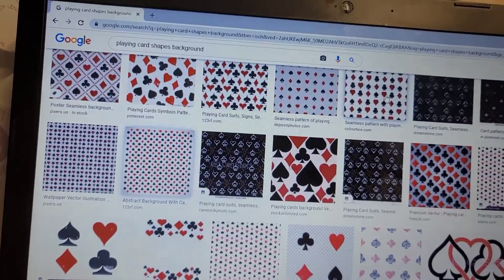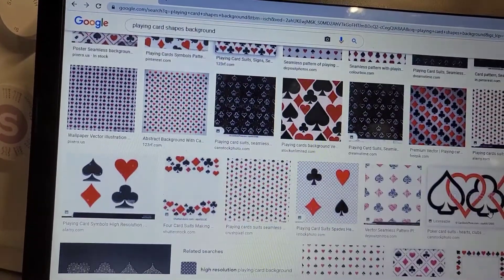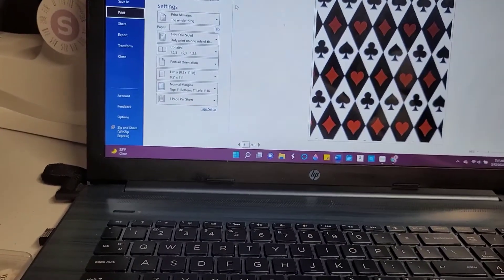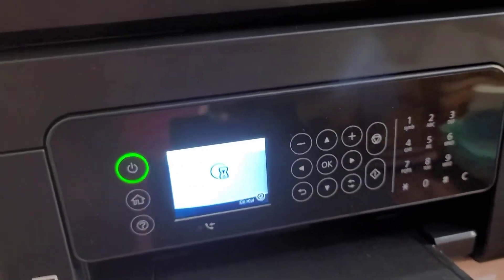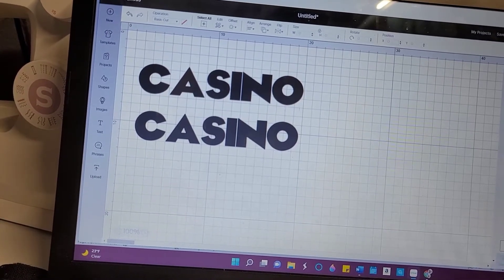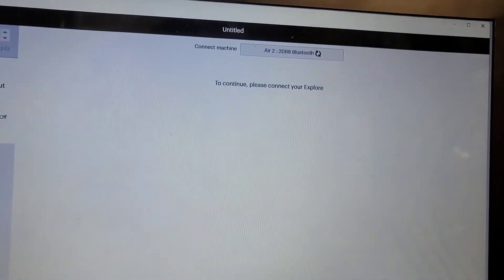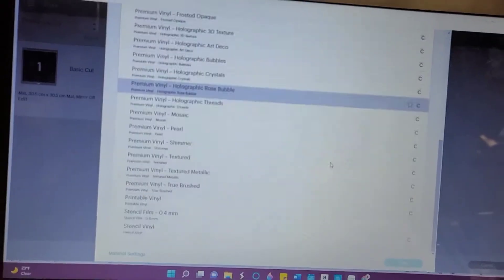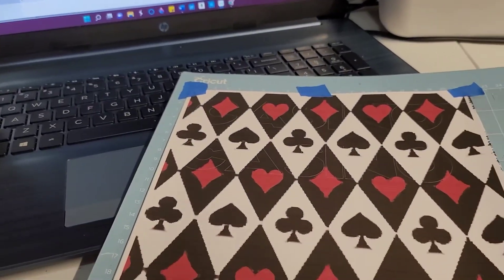CREATING MY OWN PERMANENT VINYL WITH PRINTABLE VINYL